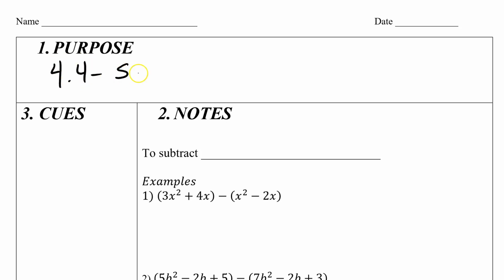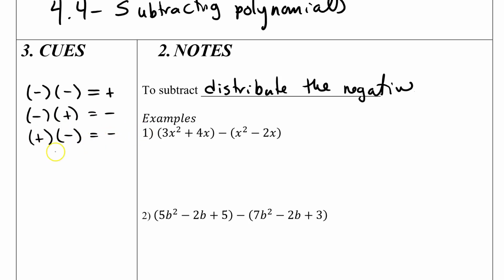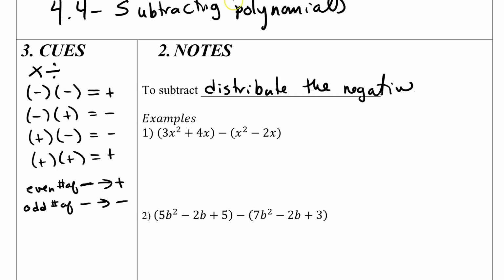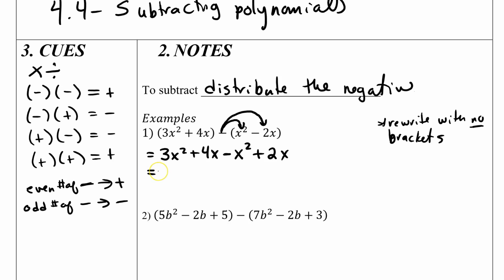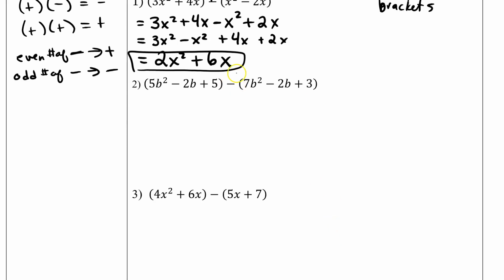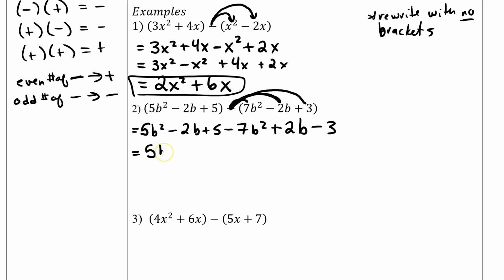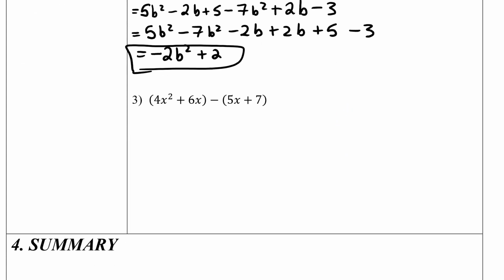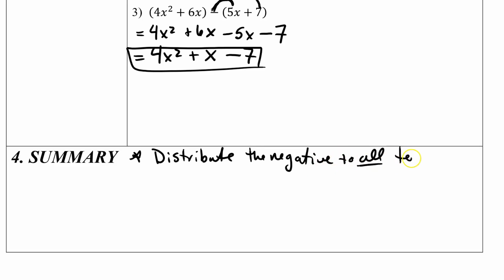4 4 Polynomial Subtraction 2018